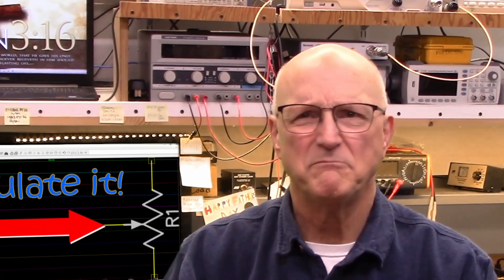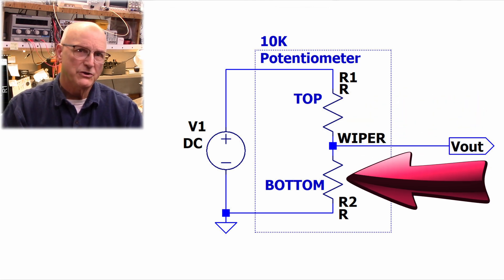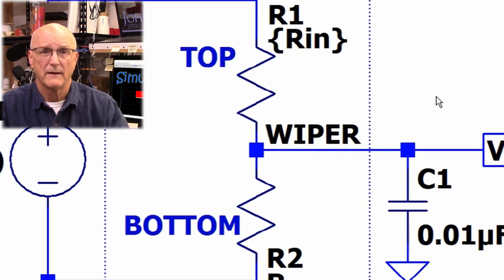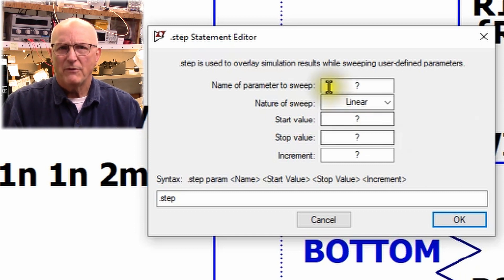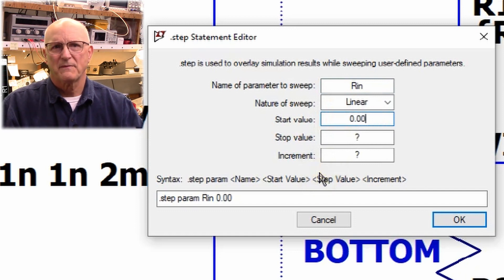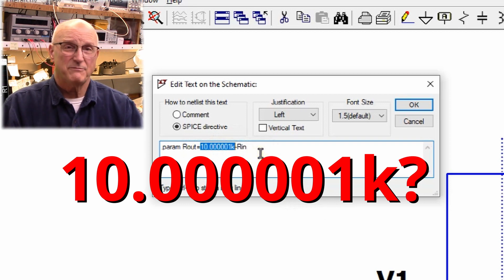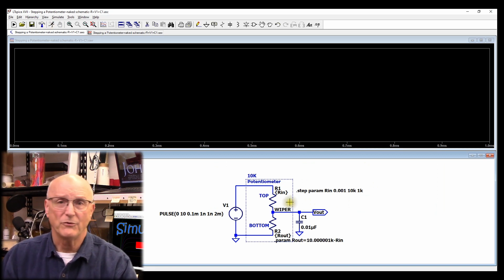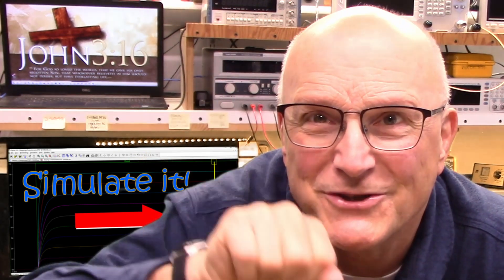LTSpice: Simulating a Potentiometer (064a)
NOTE: Some things are different in the newest version of LTSpice.
In this video I will show you how to simulate the action of a potentiometer in LTSpice, the FREE circuit simulation program from Linear Technology (Analog Devices).
If you do it this way, you get to see the results of ALL of the values that you have chosen to simulate in a single simulation result.  You will be able to navigate these results and determine the value of the potentiometer that will give you your desired results.

You will find a LINK to the LTSpice model file that I used in this demonstration below for your convenience.

Time Markers for Your Convenience
00:05   Introductory Comments
01:19   Introducing Our Example
02:03   Setting Up the Simulation
02:09     Assigning Component Values
02:52     Making the Values Change
02:56       The .step Directive and R1 (Rin)
04:53       The .param Directive and R2 (Rout)
07:08   Simulating the Design
07:36     Navigating the Simulation Results
08:23   Final Comments and Toodle-Oots